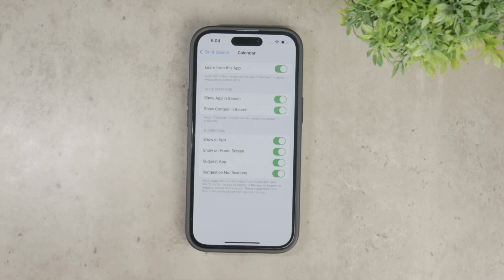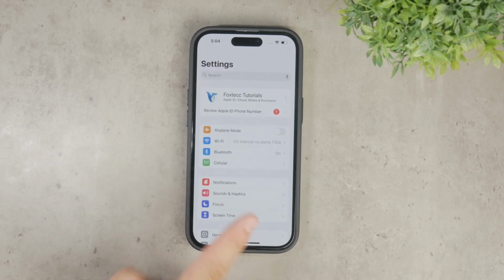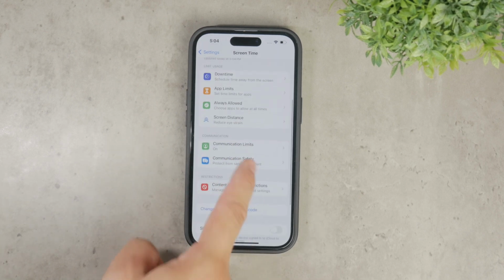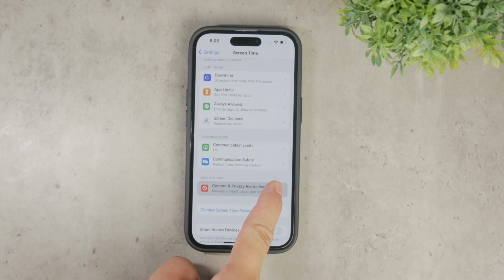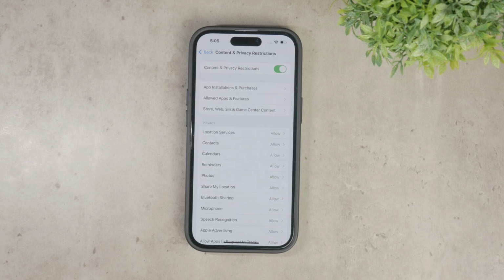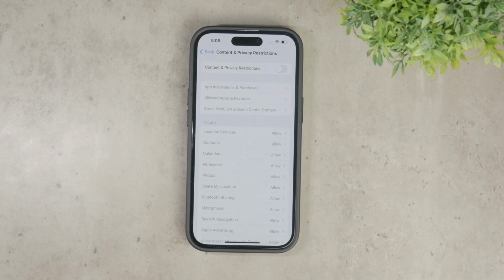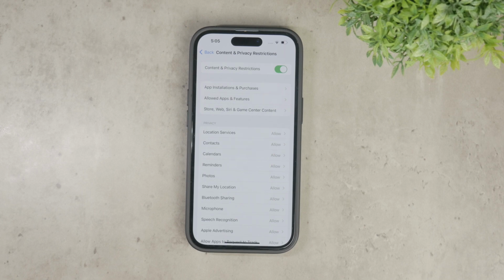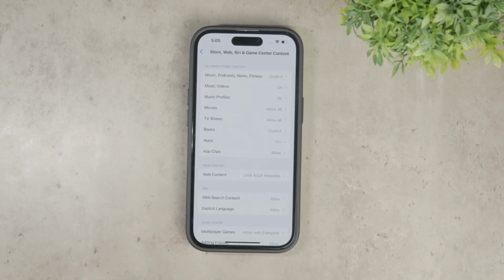How to Remove Search Restrictions on iPhone (tutorial)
In this video, we guide you through the process of removing search restrictions on your iPhone. Follow our easy steps to adjust your settings and regain full access to search features. Watch now to learn how to customize your iPhone’s restrictions and enhance your browsing experience!